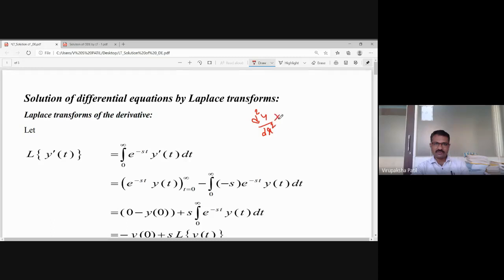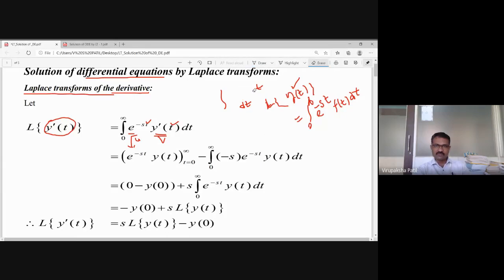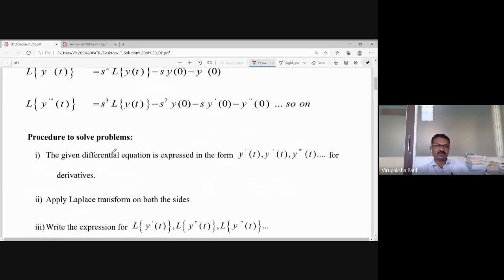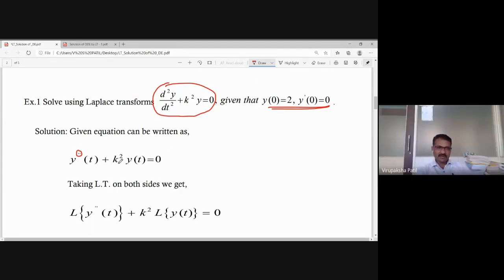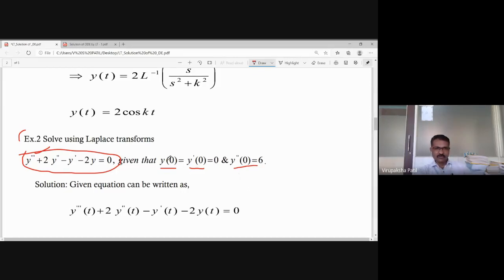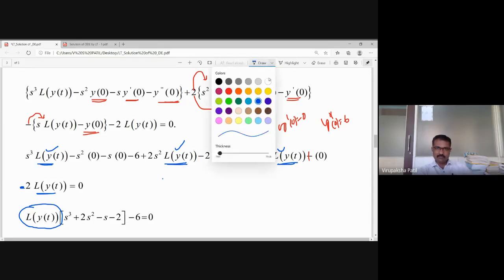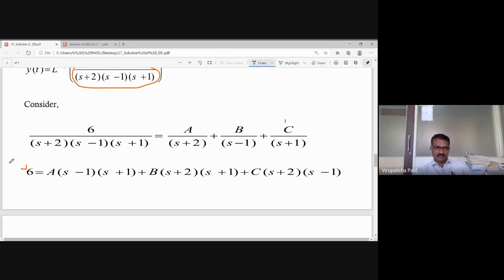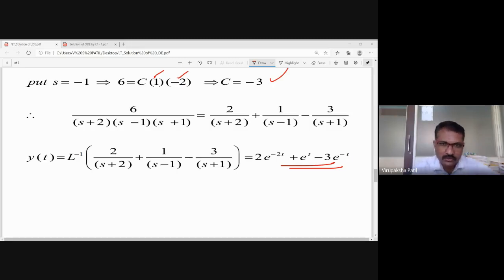Solution DE Part01